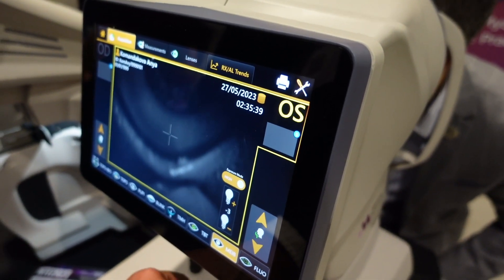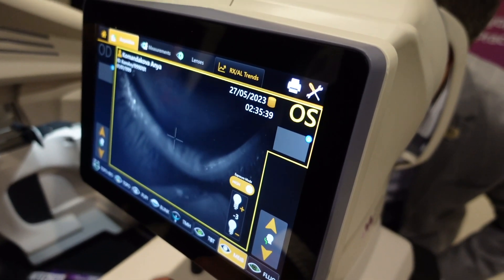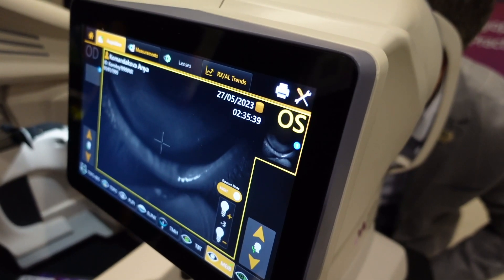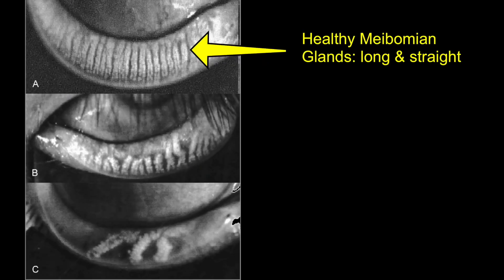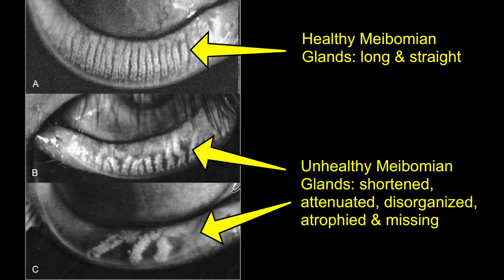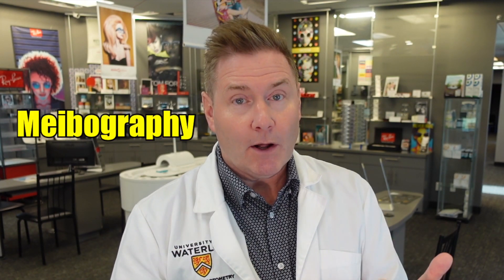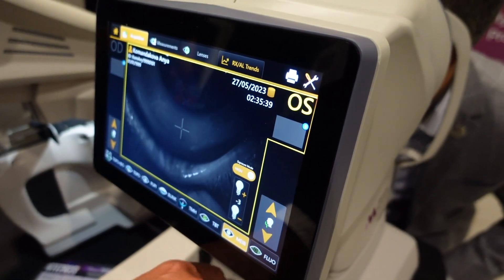What is MEIBOMIAN GLAND DYSFUNCTION: 4 CAUSES of DRY EYE by youtube eye doctor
This video is about Meibomian Gland Dysfunction (MGD) the most common cause of dry eye disease.  Your youtube eye doctor and youtube optometrist Dr. Michael Nelson explains the 4 causes of meibomian gland dysfunction and dry eye.

Winnipeg Optometrist

Eye Clinics
Waverley Eye Care Centre, Winnipeg, Manitoba, Canada